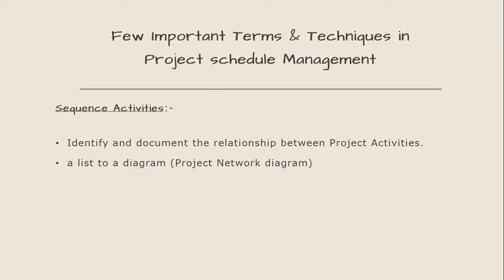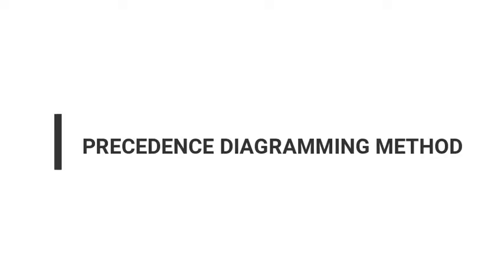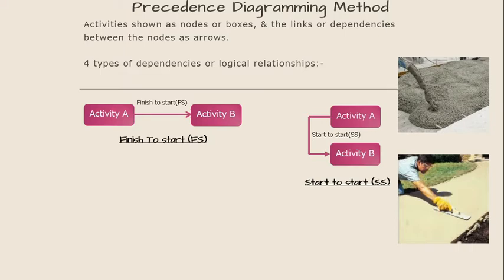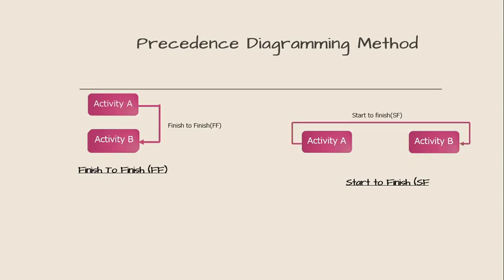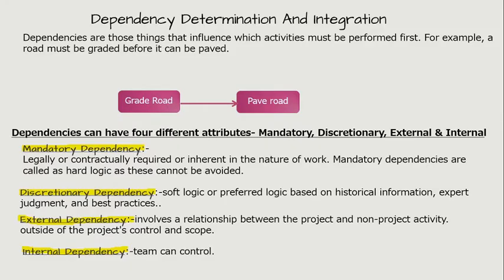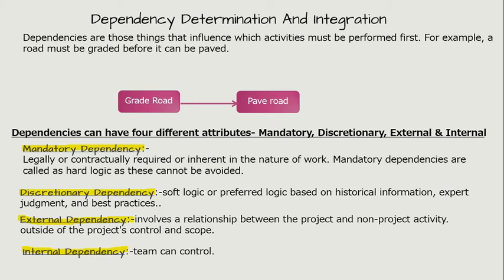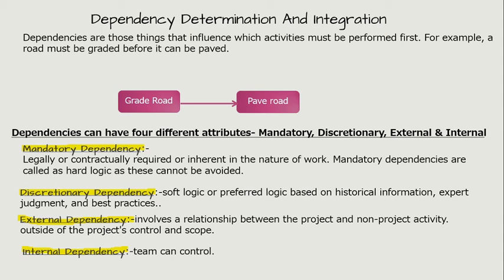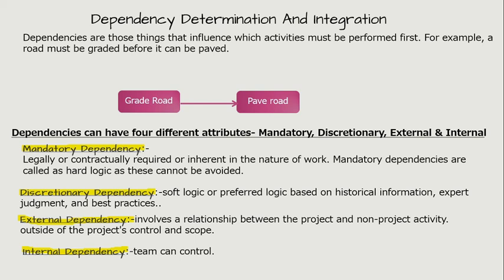Project Schedule Management | Precedence Diagramming method | Leads & Lags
Precedence Diagramming Method is a technique used for scheduling activities in a project plan. We develop a project schedule network diagram that utilizes nodes to represent activities and graphically link them with arrows that illustrate the dependencies. This method is likewise called the activity-on-node (AON).The following topics are covered:-

0:00 Sequence Activities
0:50 Precedence diagramming Method
1:10 Types of dependencies or Logical relationships
1:12 Finish to Start
1:30 Start to Start
1:51 Finish to Finish
2:13 Start to Finish
2:36 Leads & Lags
3:18 Dependency determination & Integration
3:59 Mandatory Dependency
4:28 Discretionary Dependency
5:12 External Dependency
5:49 Internal Dependency